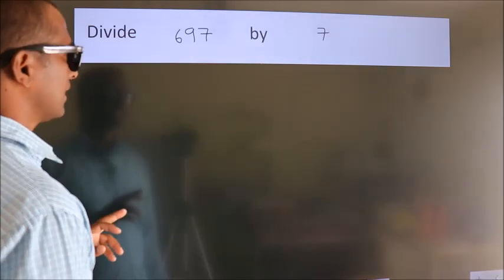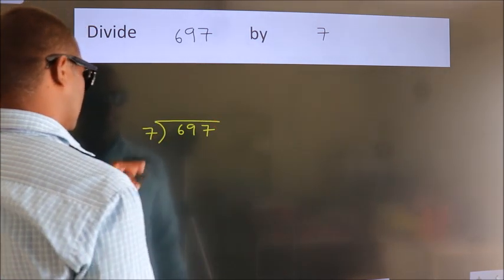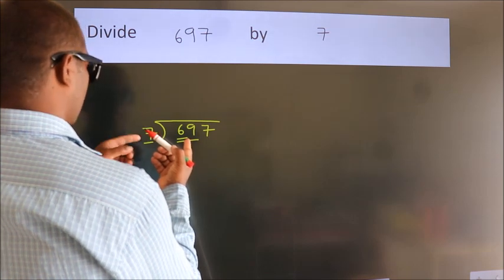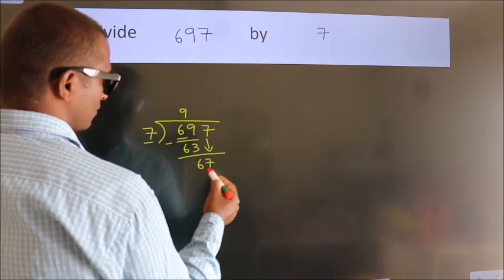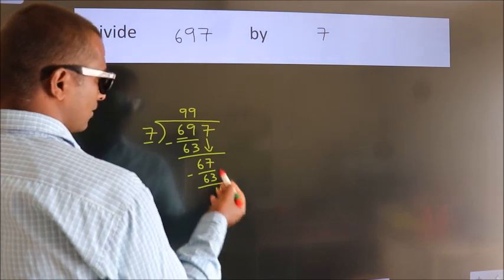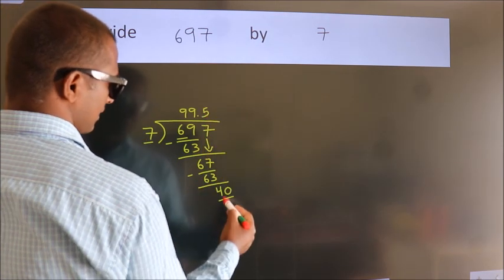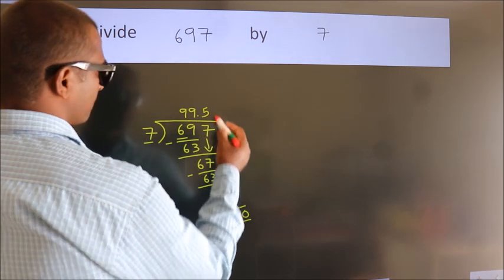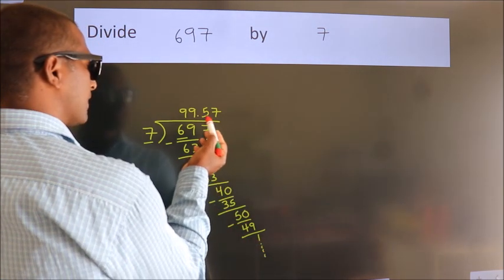Divide 697 by 7 Divide completely